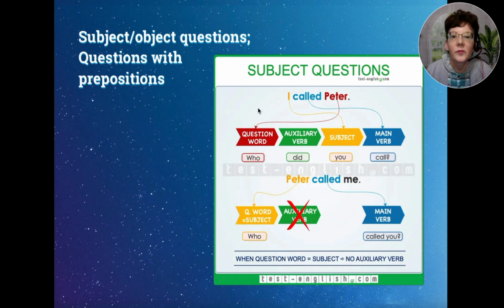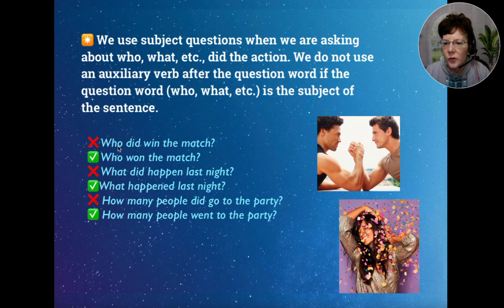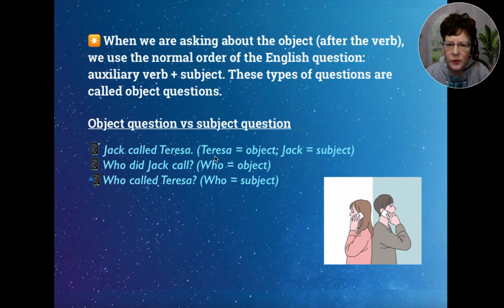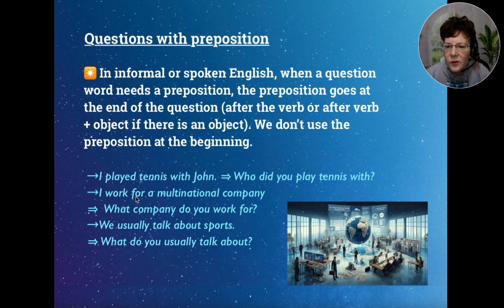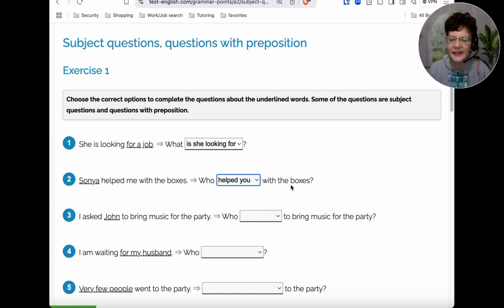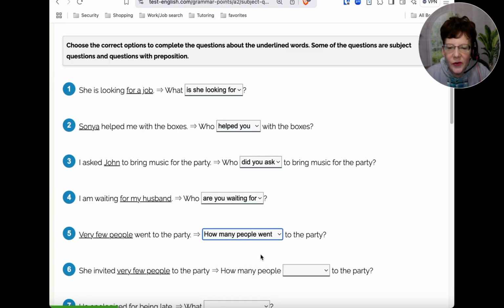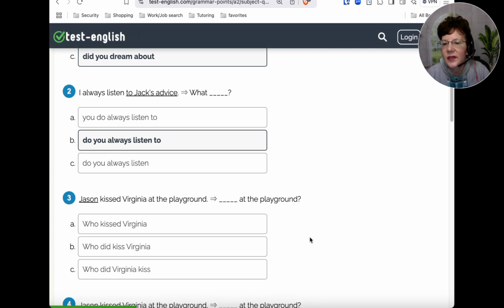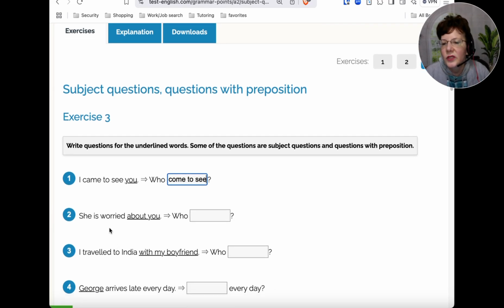Subject and object questions, Questions with prepositions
This video is about how to ask questions about the subject or object of a sentence and questions ending in a preposition.